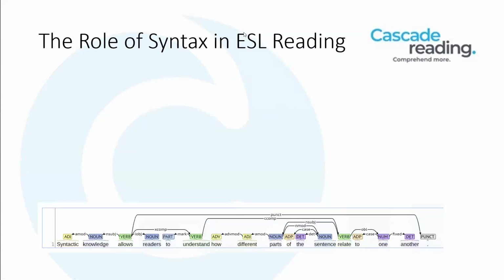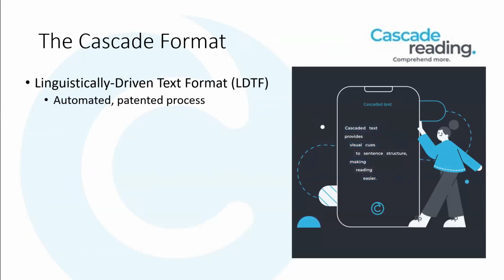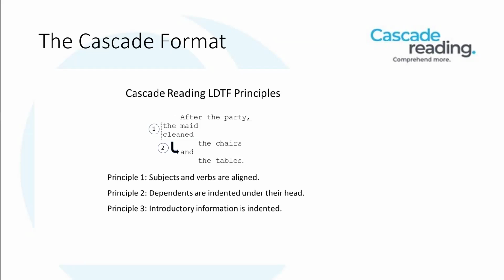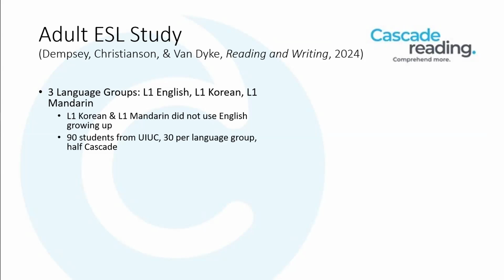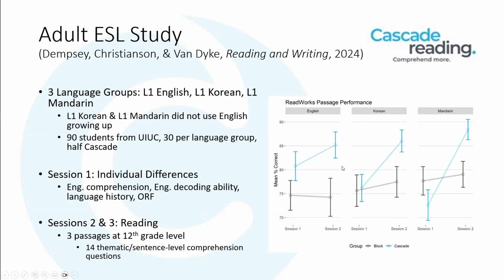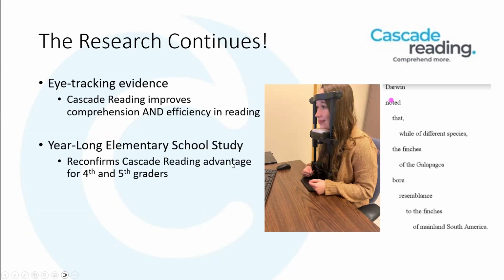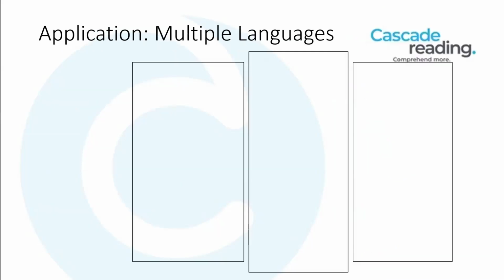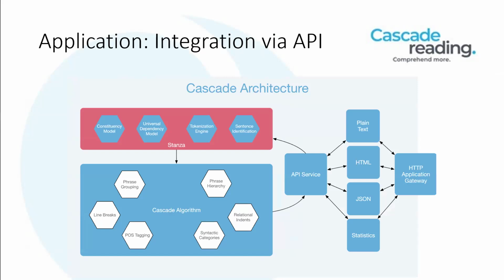CALICO 2024 Research Presentation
Linguistically-driven text formatting improves reading comprehension for ELLs and EL1s Research Presentation - CALICO 2024